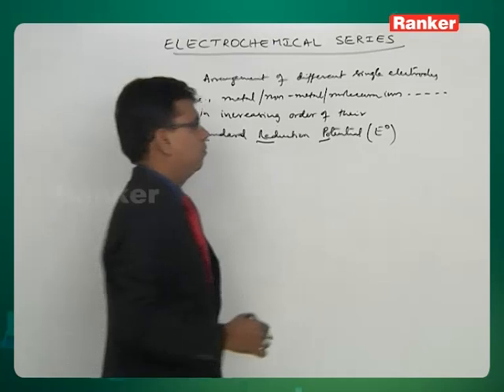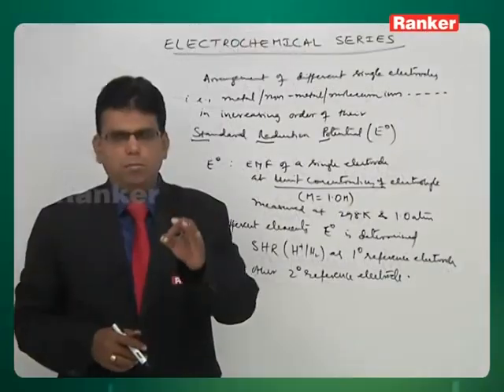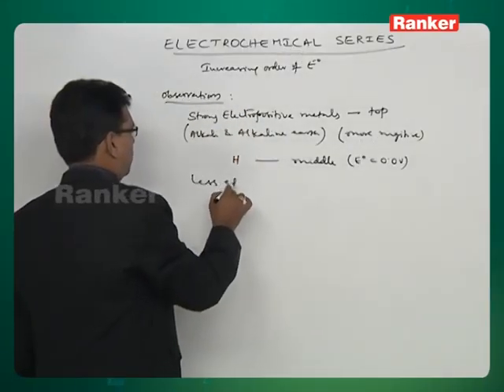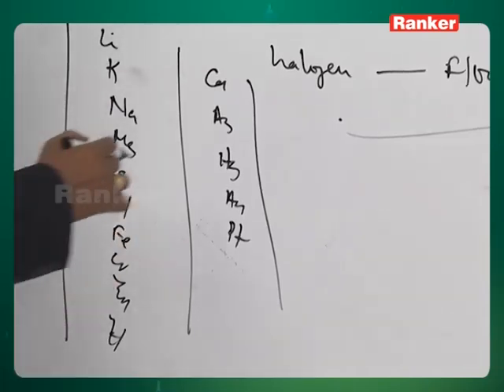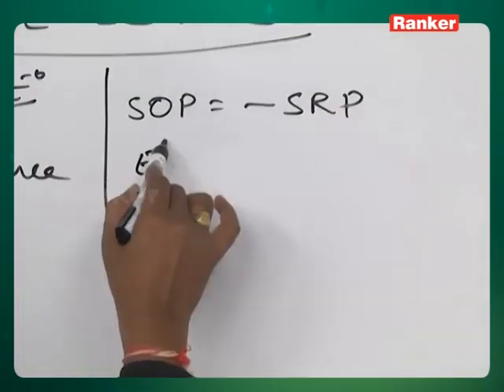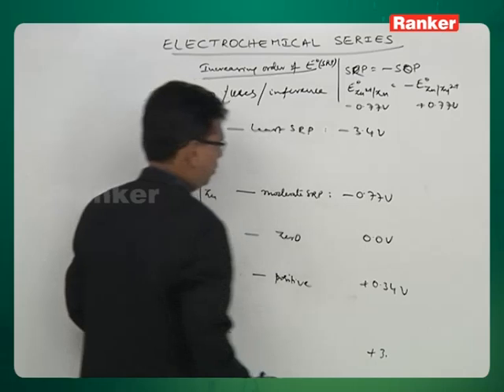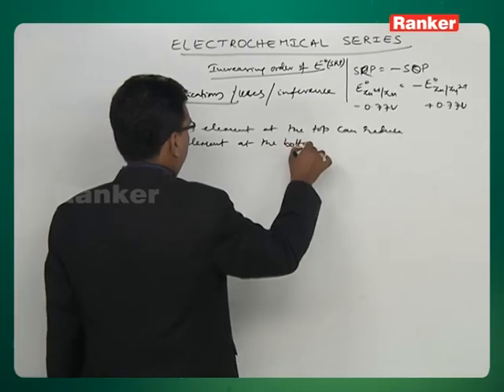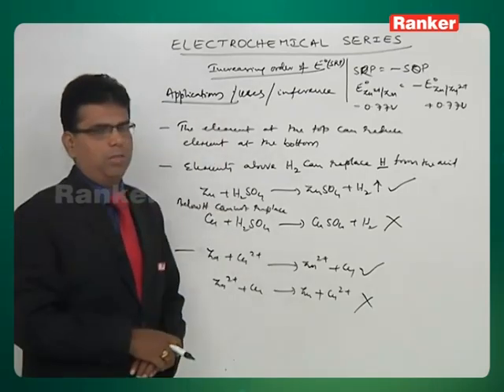Electrochemistry | Electrochemical Series | Chemistry | Dr. V.V. S. Ramakrishna | Rankers Learning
In this insightful session, Dr. V.V. S. Ramakrishna covers the electrochemical series, an essential concept in JEE (Main) Chemistry. Learn about the arrangement of elements, their reactivity, and its applications in electrochemistry. Join Rankers Learning for a deeper understanding to boost your exam preparation.